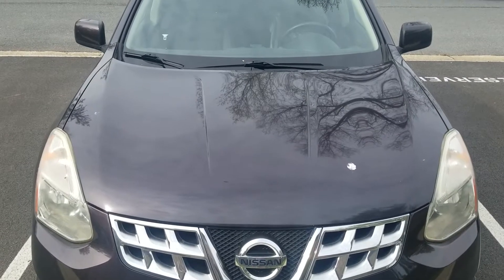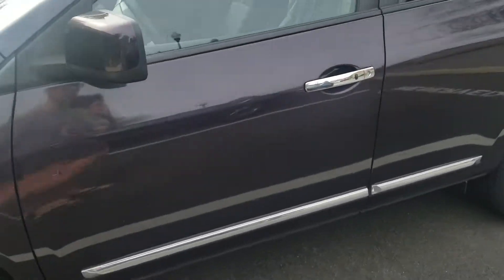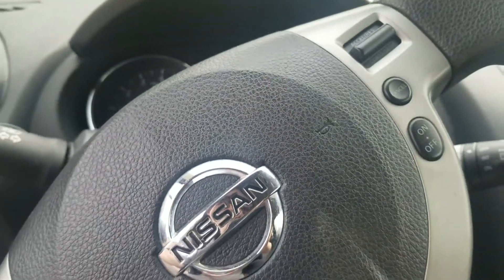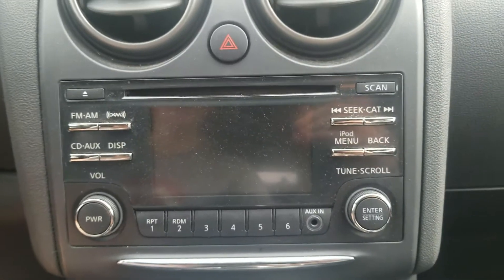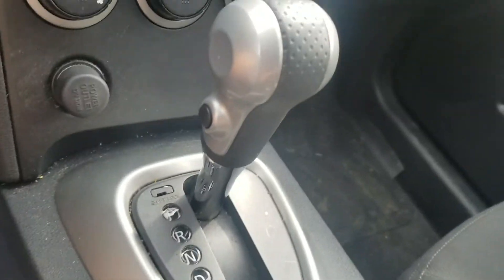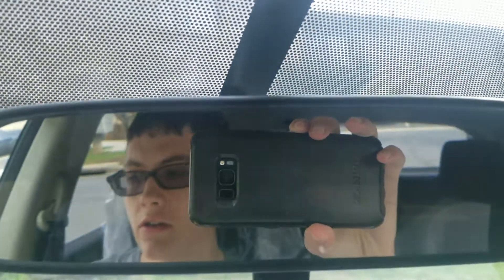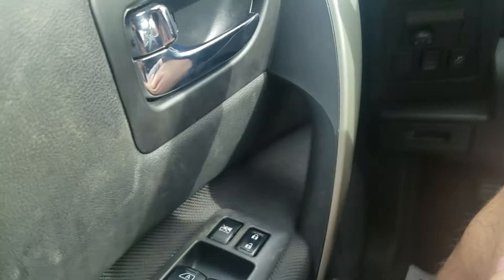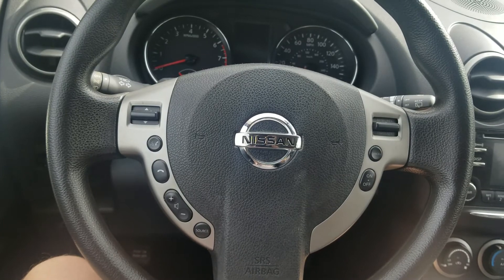Gage Car Reviews Episode 857: 2013 Nissan Rouge SV AWD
9 stars
Vehicle Manufactured Date: October 2012
Includes
MPG: 22 city / 27 highway
Horsepower: 170 hp @ 5,600 rpm
Towing capacity: 1,000 lbs
Engine: 2.5 L 4-cylinder
Curb weight: 3,479 lbs
Transmission: Continuous variable transmission
Overall NHTSA safety rating: 4 star